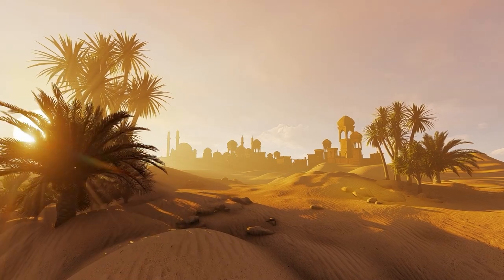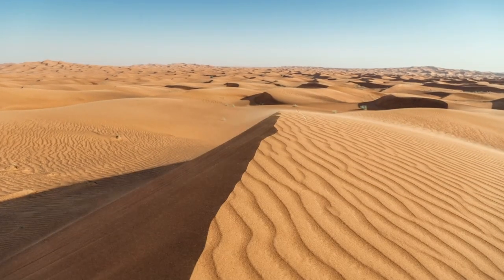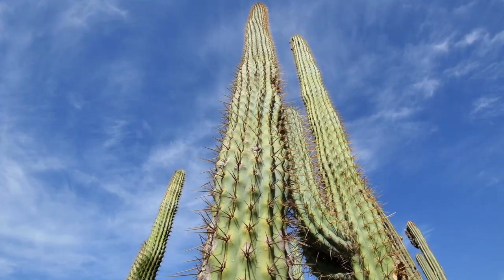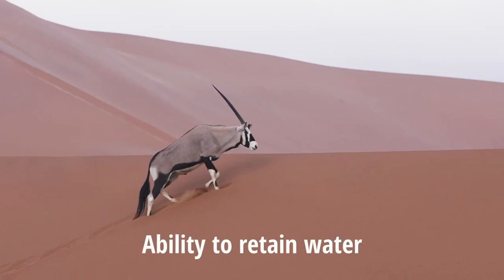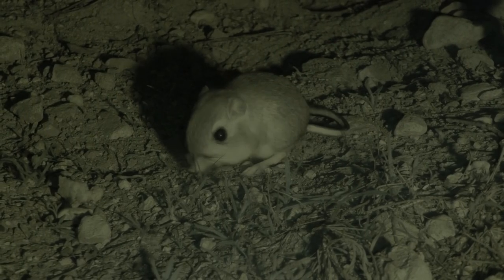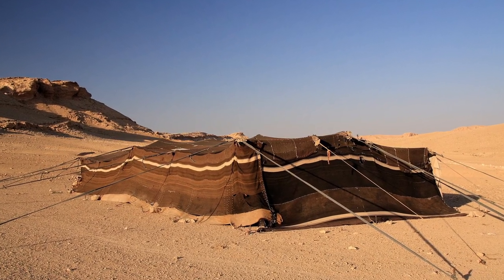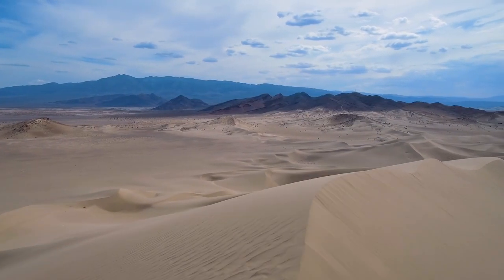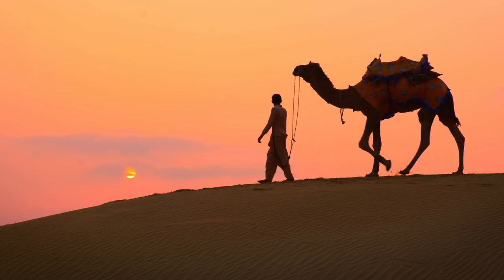How do Cacti, Camels, and Bedouins Survive in Harsh Desert Environments?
Life in deserts is hard due to the scarcity of food and water. However, plants, animals, and humans have adapted in various ways to survive in these challenging environments. This video explores the incredible adaptations that enable life in deserts, going beyond camels and cacti.

Furthermore, deserts hold significant economic value, with massive oil reserves in places like the Arabian Desert. Join us as we delve into the fascinating world of desert adaptations and discover the surprising utility of these seemingly inhospitable lands in this video.

Stock Image Source: elements.envato.com , pexels.com , pixabay.com, Wikimedia commons, freepik.com
Watch:

 • Falling — Declan ...